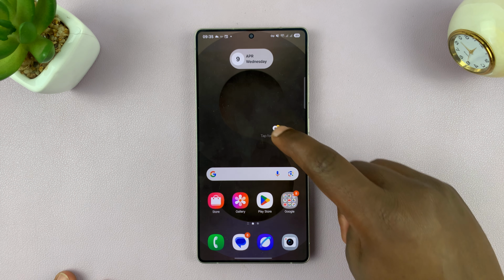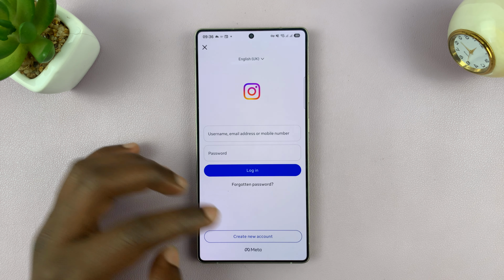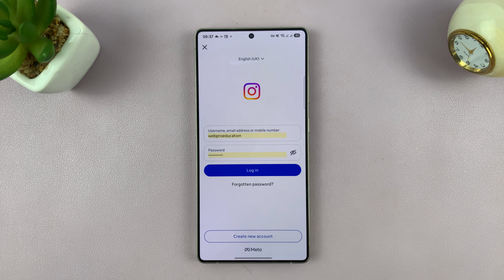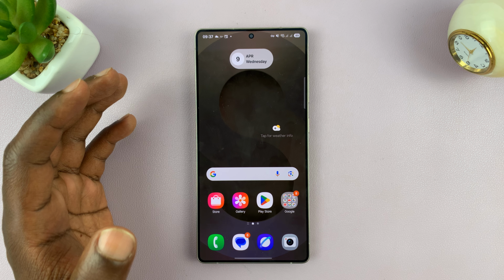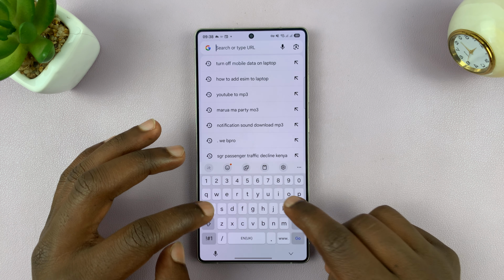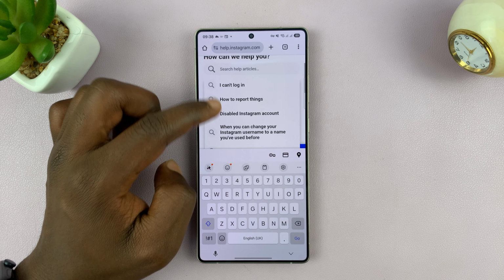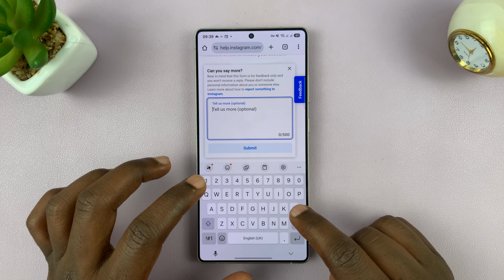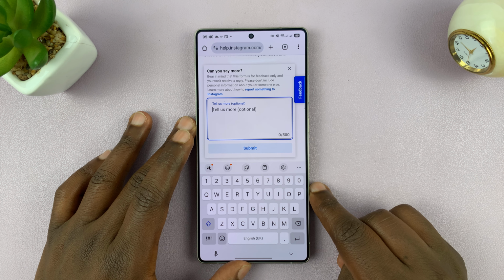How To Recover Deleted Instagram Account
Learn how to recover a deleted Instagram account with ease.

If you've accidentally deleted your Instagram account or deactivated it temporarily, it's possible to restore it by following a few simple steps. In this guide, we will walk you through the process of how to recover a deleted Instagram account and regain access to your profile, photos, and followers.

-Open Instagram and log in to the account that you wish to recover.

-If it's within 30 days of deletion, you'll be prompted with a message asking if you want to keep the account.

-Tap on "Keep Account" to proceed with the recovery.

-Once selected, you should be logged back into your account.

-If more than 30 days have passed since deletion, go to the Instagram Help Center on your browser.

-Search for “I can’t log in” and select that option.

-Choose "No" when asked if the provided information was helpful.

-Select “Other” to get a text box to write your issue.

-Write a polite and direct message to Instagram, explaining that you deleted your account more than 30 days ago and request to recover your information.

-Wait for a response from Instagram, though recovery in this case is a long shot.

Cell Phone Tripod Adapter